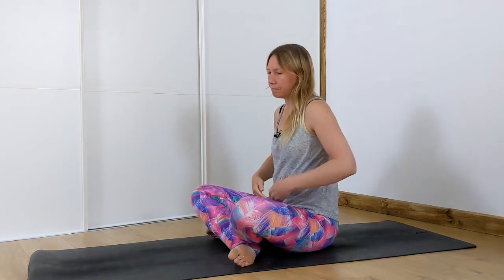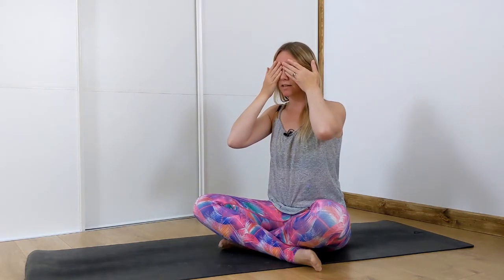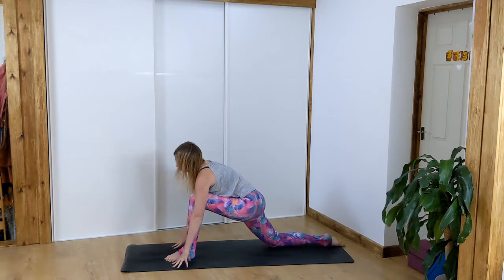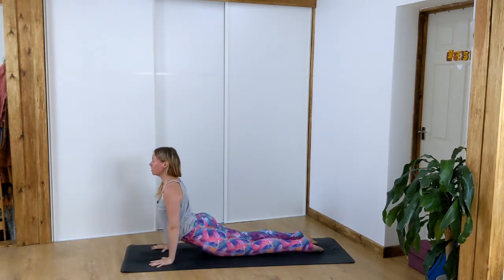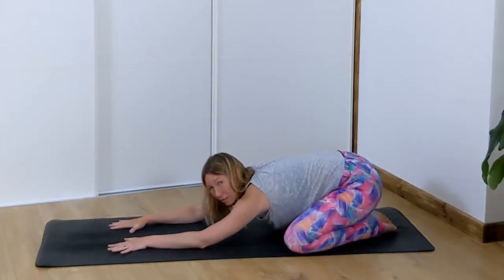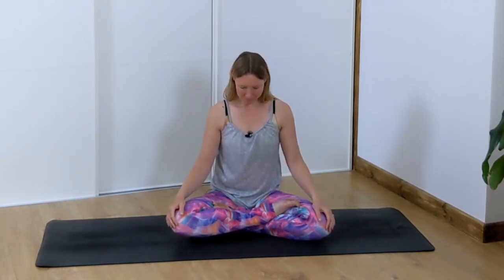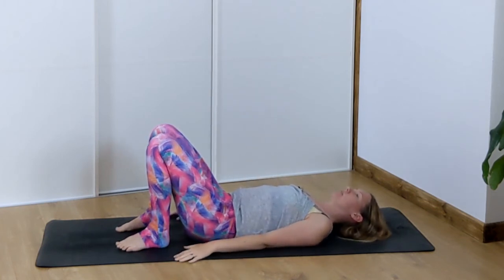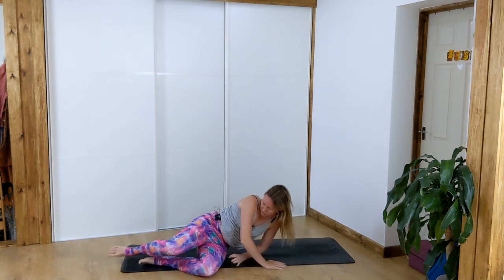25 minute ying and yang yoga class for the 3rd eye chakra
The 3rd eye Chakra also known as ajna represents clarity. So if your in need of clarity, let's get going. Ill see you on the mat.

Welcome, my name is Leah and I'm here to help stressed mums find some calmness and rediscover themselves through yoga and meditation so that they can have a happier mind and more patience with themselves. I focus on managing the stress levels and well-being of Mum and I know your time is limited so I have different length classes, styles and talks to help you find a practice which suits your needs and helps you to become the best version of yourself.

If you need any Yoga Equipment here are my Recommendations for things i use myself or have used in the past

Yoga is for everyone & my videos aim to be no different; whether you're an absolute beginner, or well practised, I hope to create videos that are rewarding, challenging & considerate of your physical & mental well being.

As with all exercise programs, when using my videos, you need to use common sense, listen to your body & not over exert yourself.  To reduce and avoid injury, you will want to check with your doctor before beginning any fitness program.  By performing any of the exercises & routines in these videos, you are performing them at your own risk.  Leah will not be responsible or liable for any injury or harm you sustain as a result of your following these videos, or other media created by Leah, including but not limited to, emails, videos and text.